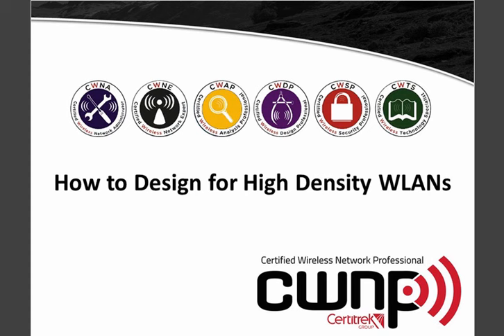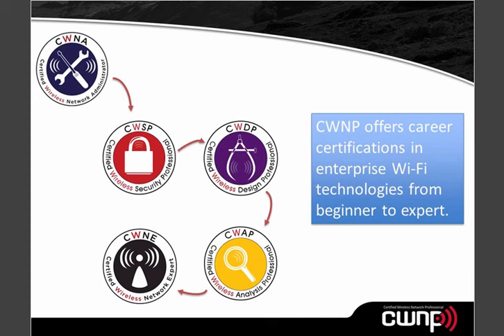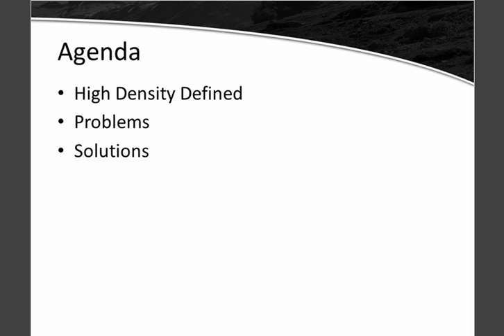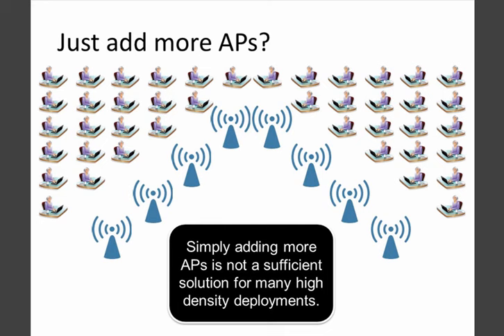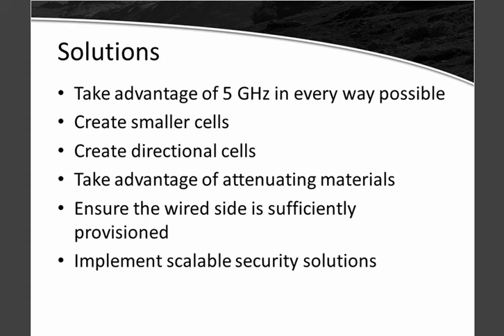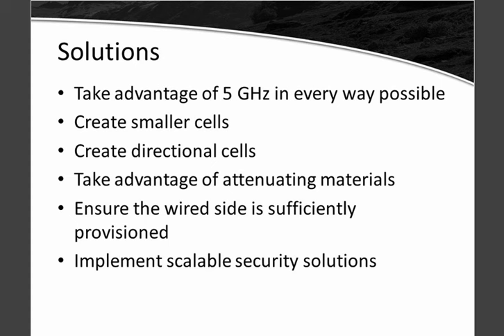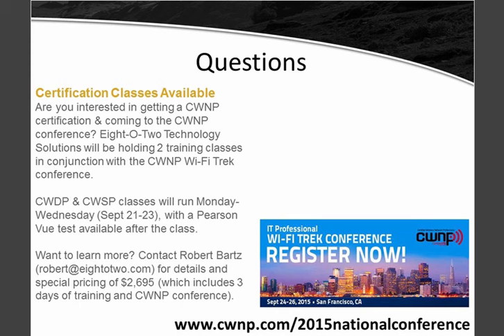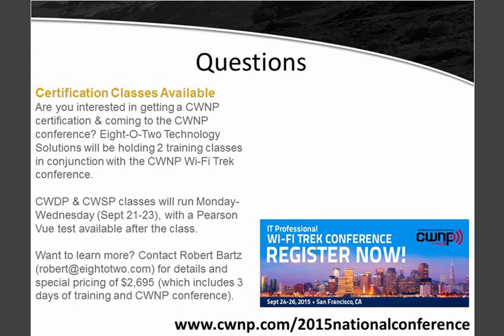High Density Design for WLANs - Webinar